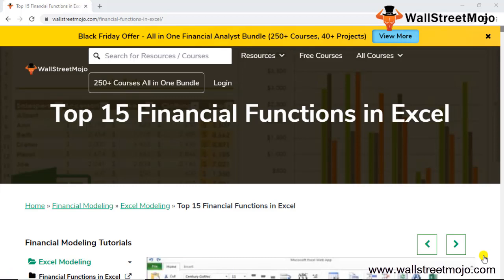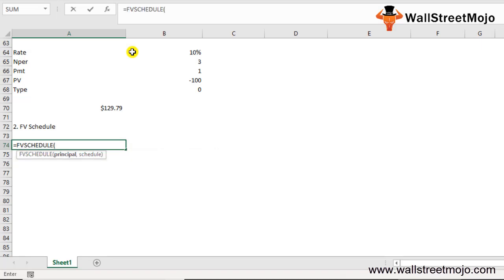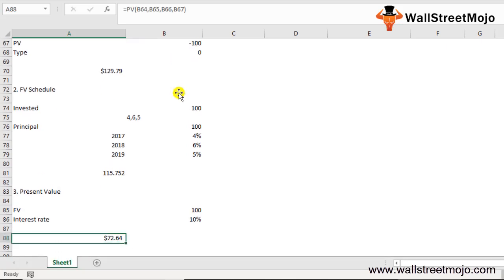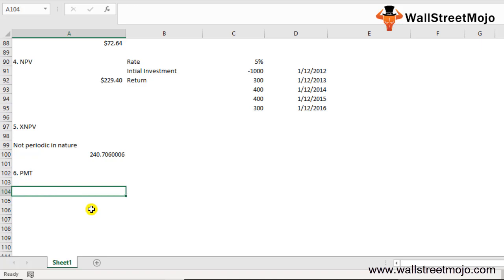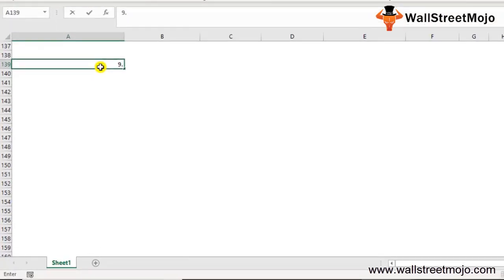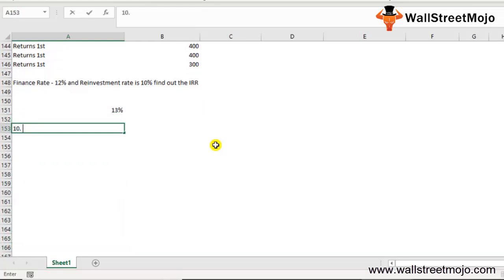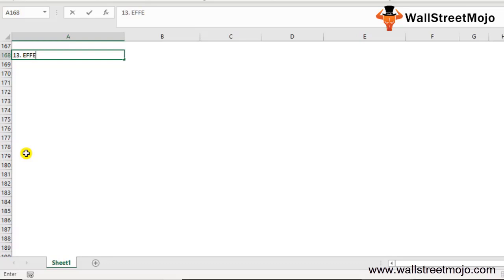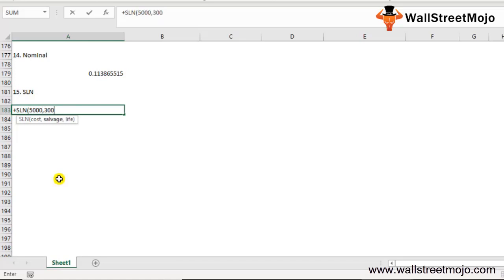Top 15 Financial Functions in Excel - Step by Step Tutorials with Examples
In this video on Top 15 Financial Functions in Excel, here we discuss top financial functions used in excel.

𝐓𝐨𝐩 𝐅𝐢𝐧𝐚𝐧𝐜𝐢𝐚𝐥 𝐅𝐮𝐧𝐜𝐭𝐢𝐨𝐧𝐬 𝐢𝐧 𝐄𝐱𝐜𝐞𝐥

Below are the top financial functions used in excel.

#1 – Future Value (FV)

 Future Value (FV) Formula

FV (Rate, Nper, [Pmt], PV, [Type])

#2 – FVSCHEDULE

FVSCHEDULE Formula

FVSCHEDULE = (Principal, Schedule)

#3 – Present Value (PV)

Present Value (PV) Formula

PV = (Rate, Nper, [Pmt], FV, [Type])

#4 – Net Present Value (NPV)

Net Present Value (NPV) Formula

NPV = (Rate, Value 1, [Value 2], [Value 3]…)

#5 – XNPV

XNPV Formula

XNPV = (Rate, Values, Dates)

#6 – PMT

PMT Formula

PMT = (Rate, Nper, PV, [FV], [Type])

#7 – PPMT

PPMT Formula

PPMT = (Rate, Per, Nper, PV, [FV], [Type])

#8 – Internal Rate of Return (IRR)

Internal Rate of Return (IRR) Formula

IRR = (Values, [Guess])

#9 – Modified Internal Rate of Return (MIRR)

Modified Internal Rate of Return (MIRR) Formula

MIRR = (Values, Finance rate, Reinvestment rate)

#10 – XIRR

XIRR Formula

XIRR = (Values, Dates, [Guess])

To know more about the 𝐓𝐨𝐩 𝟏𝟓 𝐅𝐢𝐧𝐚𝐧𝐜𝐢𝐚𝐥 𝐅𝐮𝐧𝐜𝐭𝐢𝐨𝐧𝐬 𝐢𝐧 𝐄𝐱𝐜𝐞𝐥, you can go to this 𝐥𝐢𝐧𝐤 𝐡𝐞𝐫𝐞